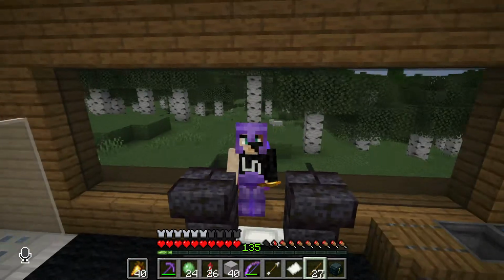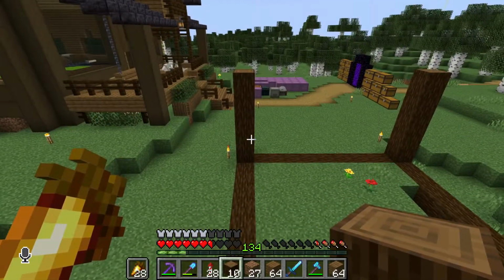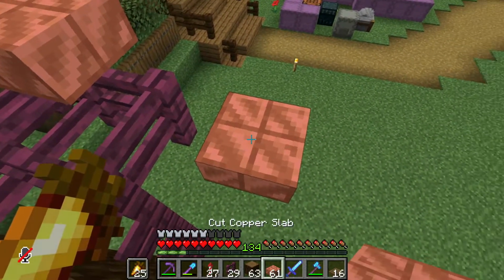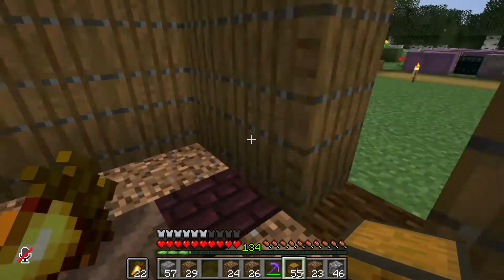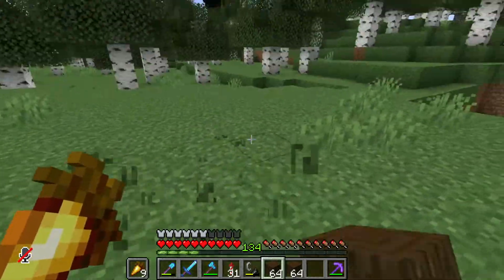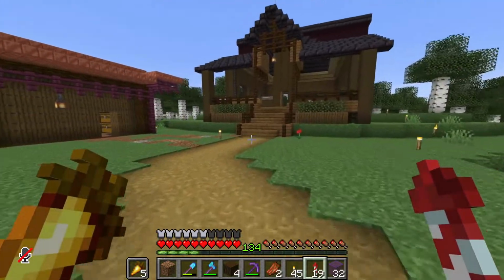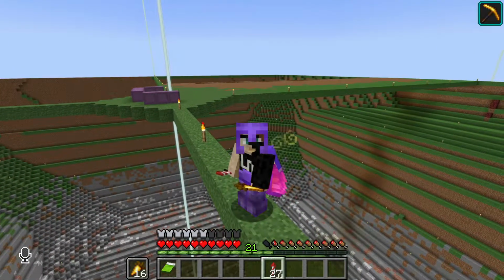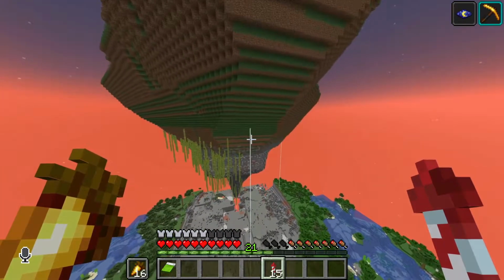Ender MC Season 2, Episode 12: The Building Episode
Ender MC is an Australian-based whitelisted Minecraft SMP.
In Episode 12, I commit to a lot of building. The starter base gets an upgrade and the island gets closer to completion.